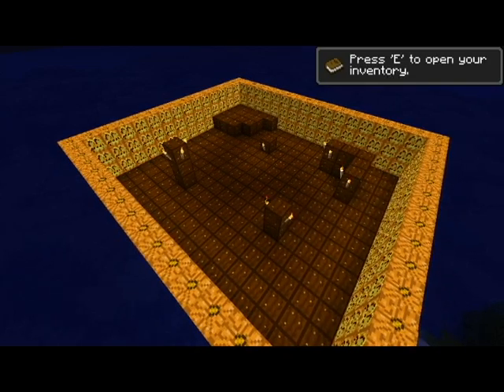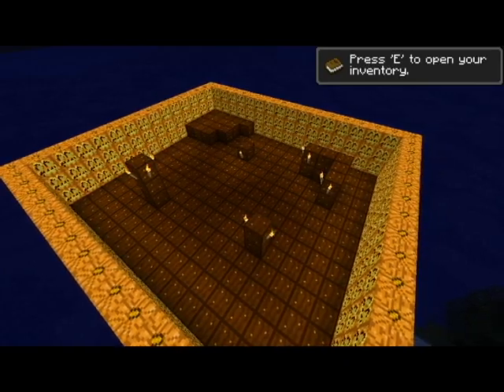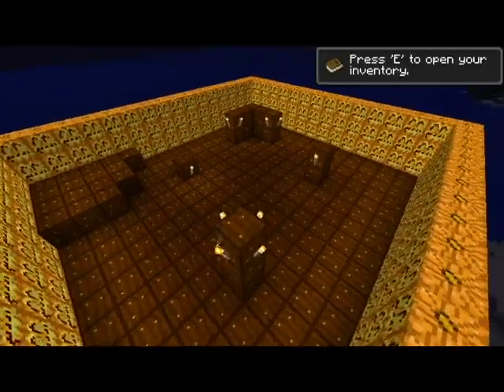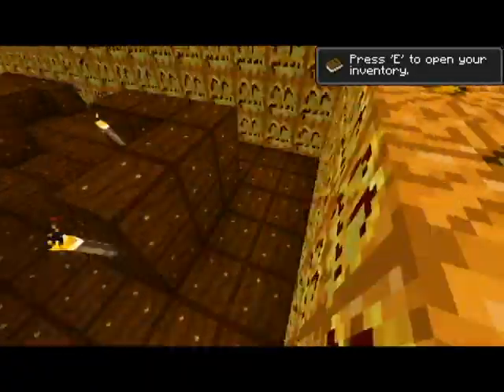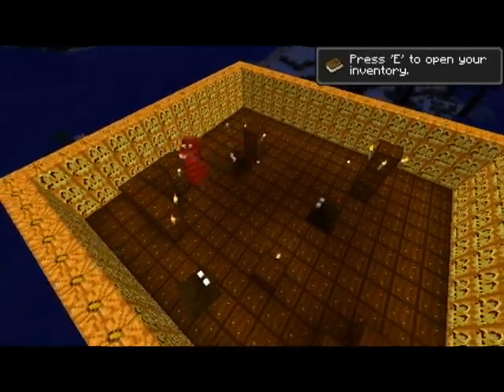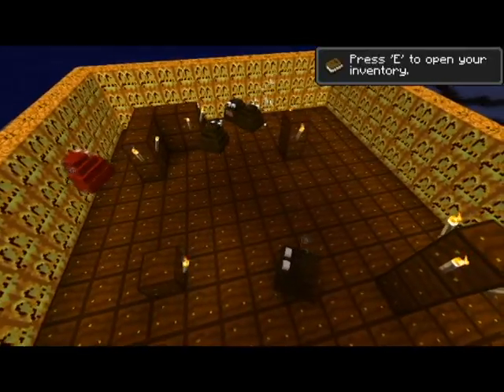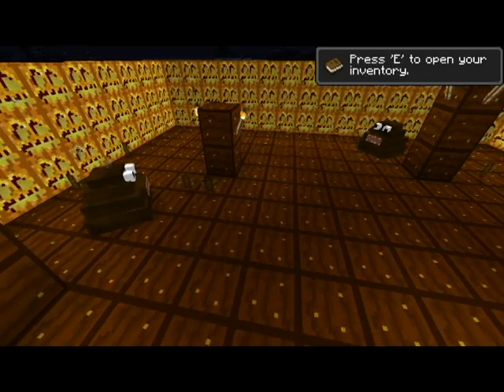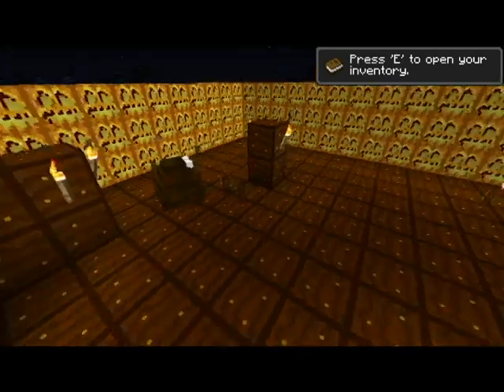Minecraft Mod Pre-Preview - Toot Suite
Sorry for the horrible video issues, and the Open Inventory dialog in the corner. Enjoy!